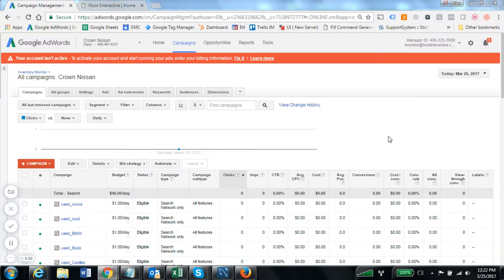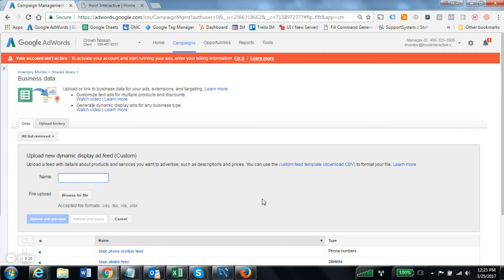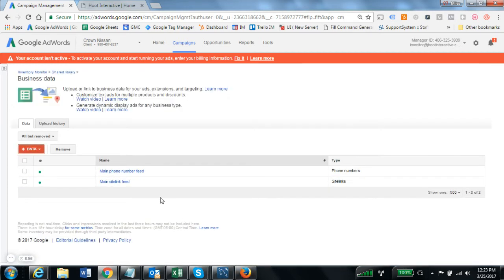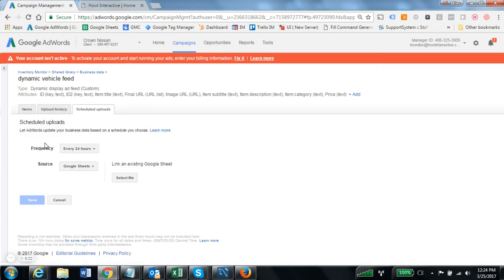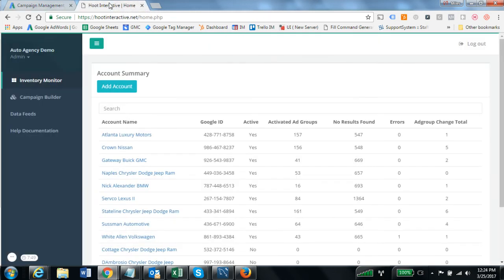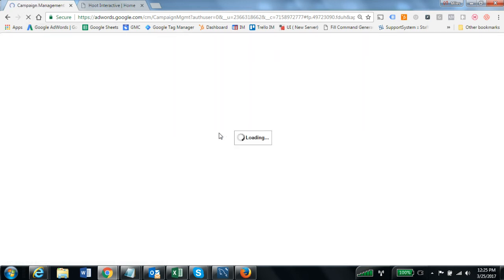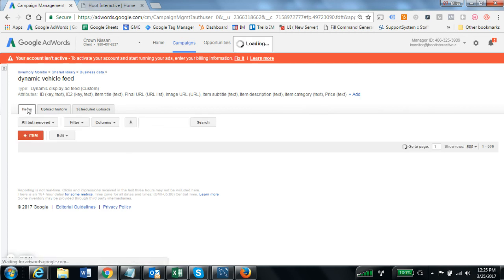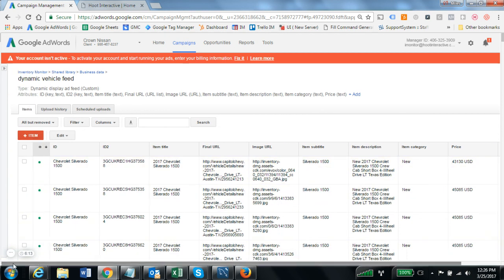How To: Setup Inventory Feeds for AdWords Dynamic Remarketing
In this tutorial, we discuss the process of setting up inventory feeds for your AdWords dynamic remarketing campaign.